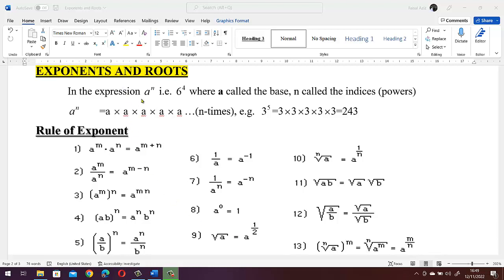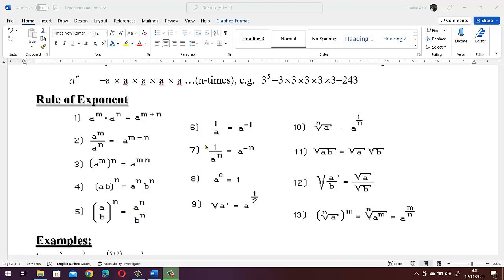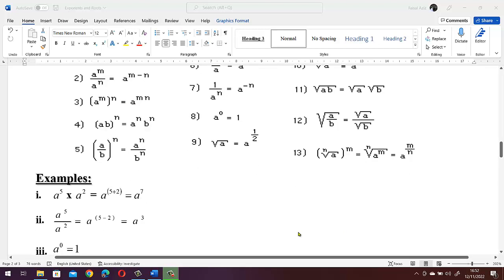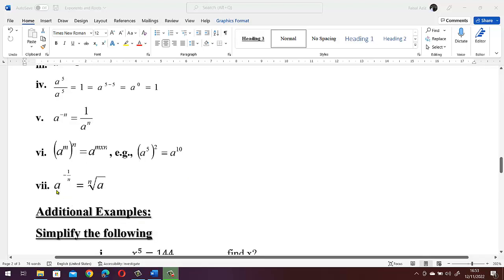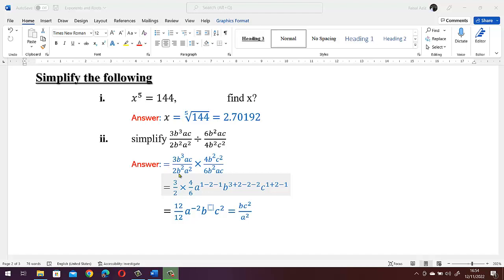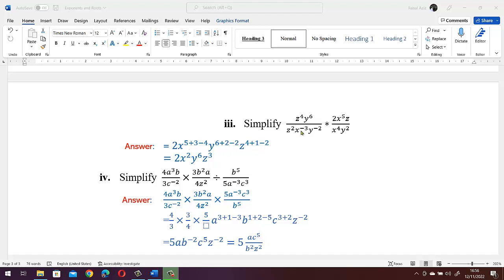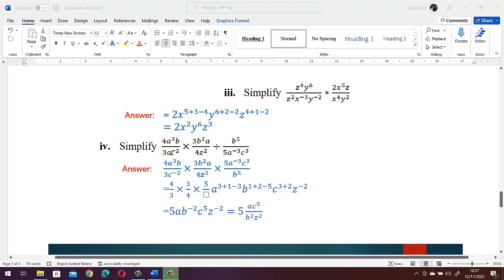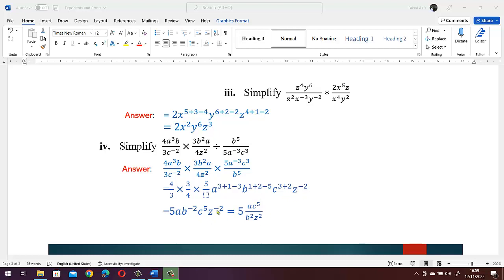Exponents and Roots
In this video, I have explained the exponents and roots. I have discussed some rules of exponents and explained them with the help of examples and exercises.